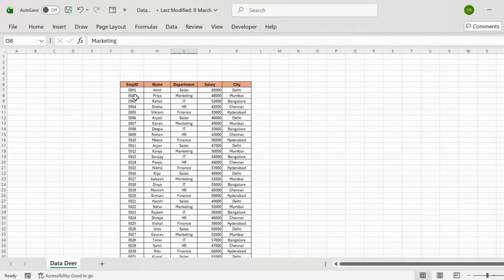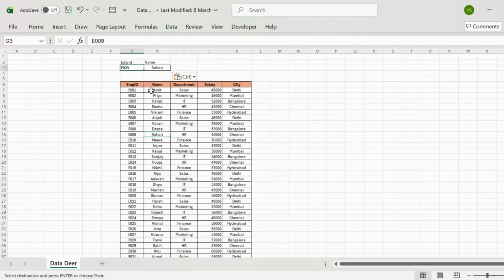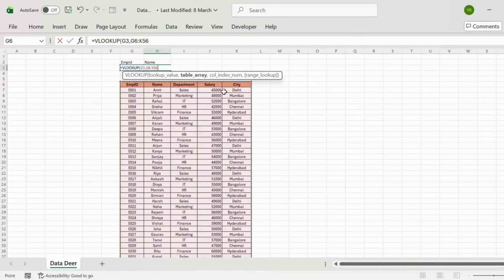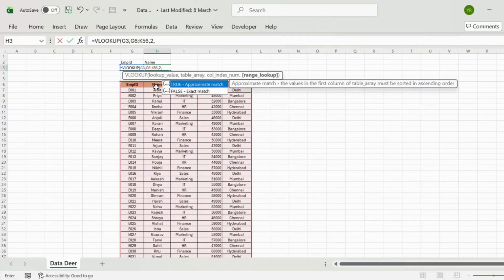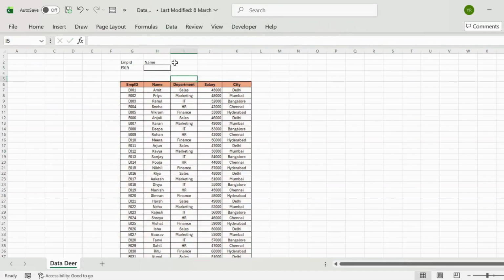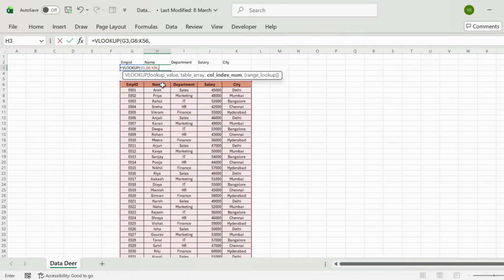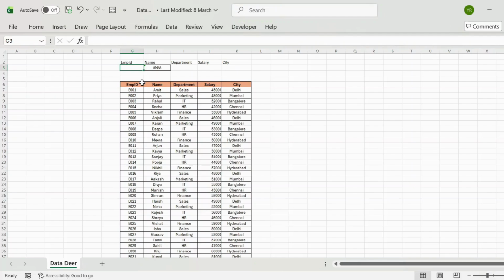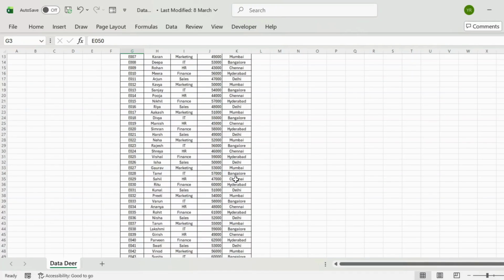VLOOKUP in Excel - Complete Beginner Tutorial in 2026.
Are you still searching data manually in Excel?
VLookup will save you hours everyday.

In this video, you will learn VLookup from basic to advanced level from scratch which is returning 1 column, multiple columns as well. No prior experience needed. By the end of this video, you will be pro in VLookup and you will never search for data manually again.

0:00 - Introduction
0:34 - What is VLookup?
1:26 - Vlookup formula.
2:07 - Searching data manually.
2:57 - Find using VLookup
5:23 - Returning multiple columns
6:53 - Making dropdown
7:45 - Conclusion

Comment down your thoughts, ideas or improvements for the video. Every comment will be appreciated.

In the next video, we will talk about HLookup and XLookup which is eve more advanced.